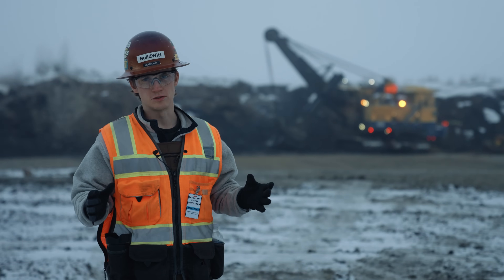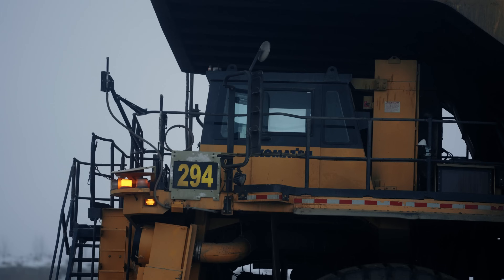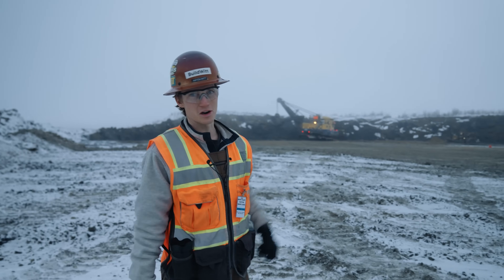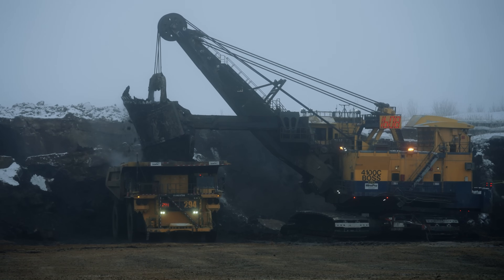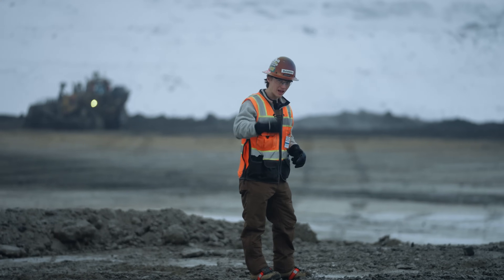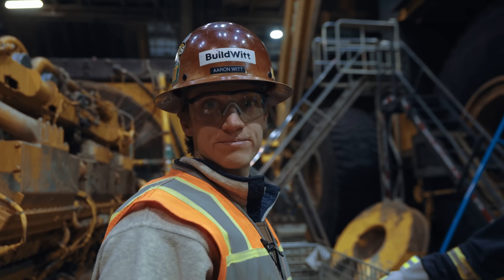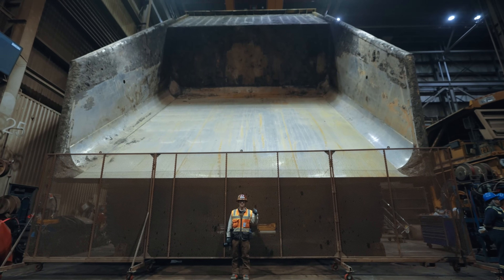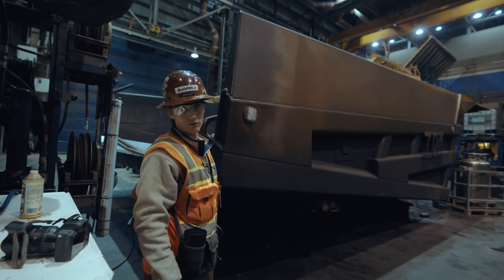Autonomous Haul Trucks in the Canadian Oil Sands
Join me and the vlog squad on an exploration of Suncor Mine's extension, located north of Fort McMurray. Here, we dove headfirst into the world of autonomous mining trucks, marveling at the advancements in mining technology up close and personal.

The autonomous trucks are fully run by computers and require no driver, a revolution that's been in motion since 2016.

In addition to the marvel of autonomy, we also visited the maintenance facilities where these mining giants are kept in optimal condition, discussing the specifics with the hardworking mechanics. We also get a sneak-peak into one of the autonomous Komatsu 980 trucks, learning about its unique specifications and how it operates.

Finally, we got to check out the views from the Wapisiw Lookout at the Suncor Base Mine and learn about the environmental restoration efforts in progress. It's a testament to the industry's commitment to leaving the environment as they found it or better.

Chapters:
0:00 - Introduction
1:24 - Introduction to Autonomous Trucks at Suncor
2:40 - A Brief History of Autonomous Mining Trucks
4:02 - Introduction to Hall Roads and Shovel Operations
5:48 - Overview of Komatsu PC8000 and Truck Loading Operations
7:38 - Visit to a Dump Site and Explanation of Dumping Process
9:09 - Tour of Maintenance Facilities for Mining Trucks
9:58 - Close Up Look at Autonomous Komatsu 980
12:39 - In-Depth Discussion with Maintenance Personnel
14:07 - Tour of 400 Ton Truck and Related Machinery
15:20 - Visit to Site Carrying Petroleum Coke
16:20 - Conclusion of Visit
17:07 - Tour to Wapisiw Lookout and Discussion on Environmental Restoration